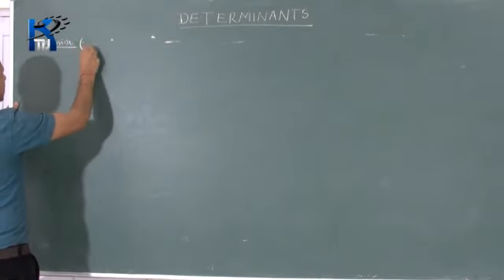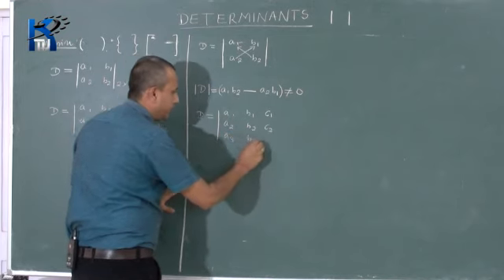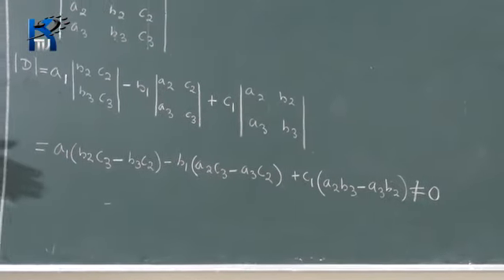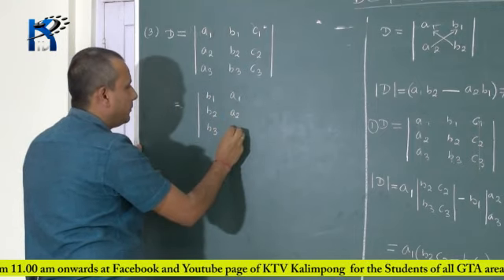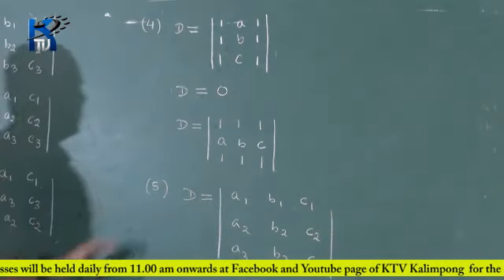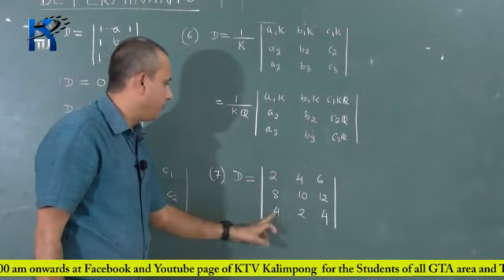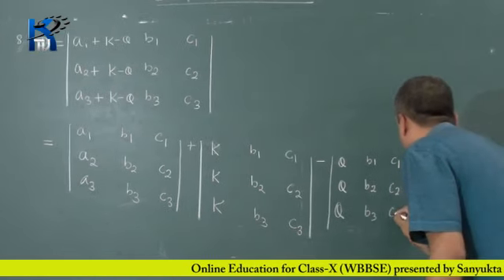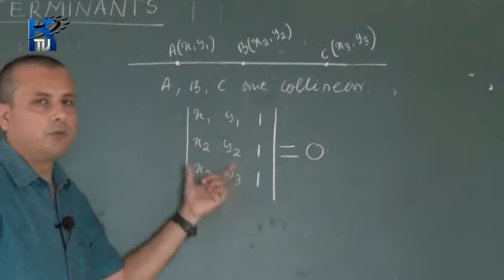Online Education for Class-XII (WBCHSE).་(Episode 40) Subject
(Episode 40) Subject
Online Education for Class-XII (WBCHSE).
A Joint venture of Sanyukta Madhyamik Sikshak Kalyan Sangathan & Headmaster’ Association, Kalimpong District in association with KTV Kalimpong and Mani Trust Kalimpong.